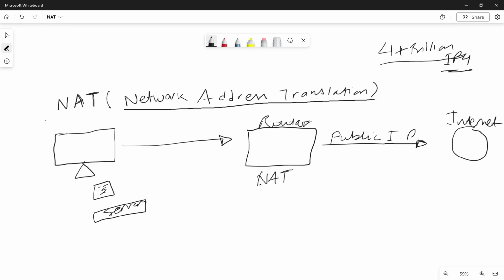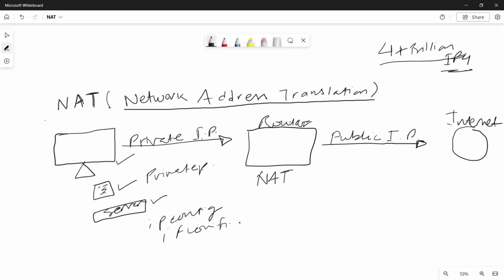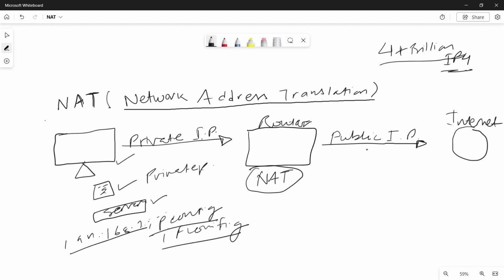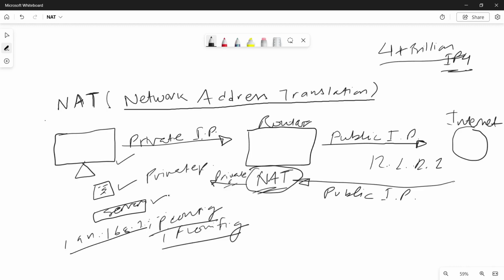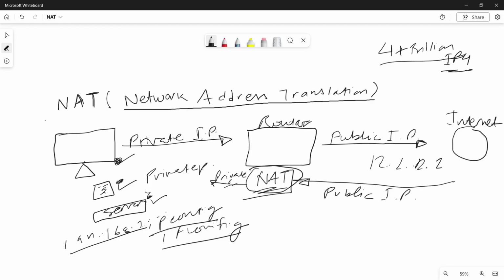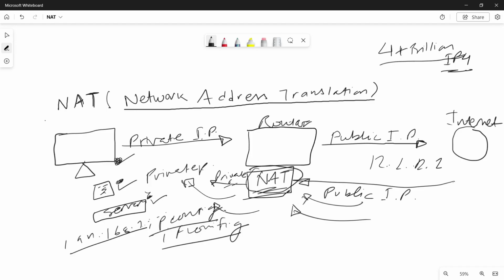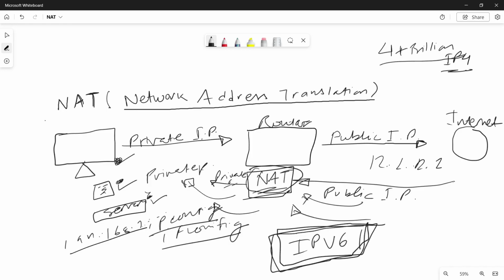NAT Network Address Translation